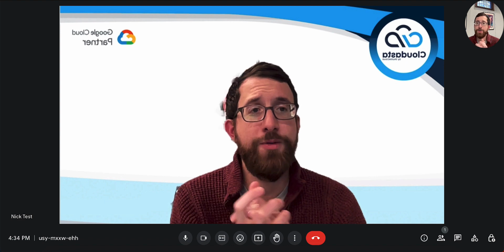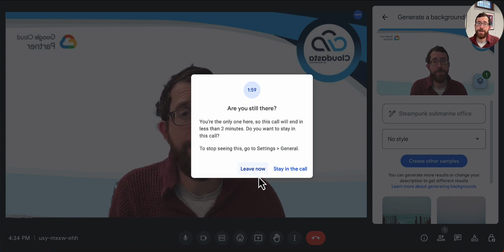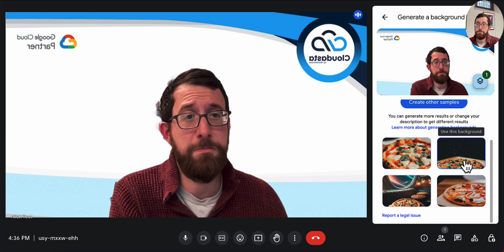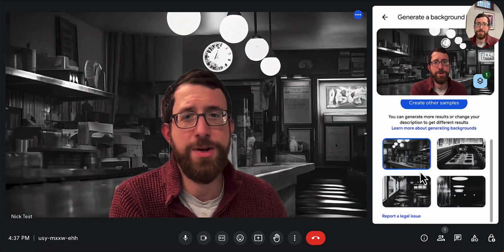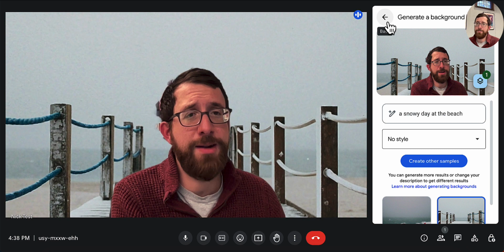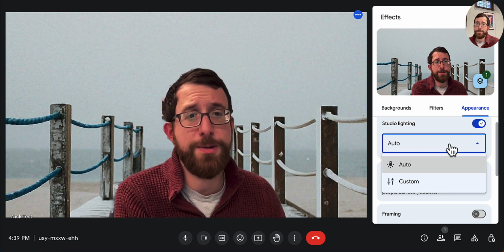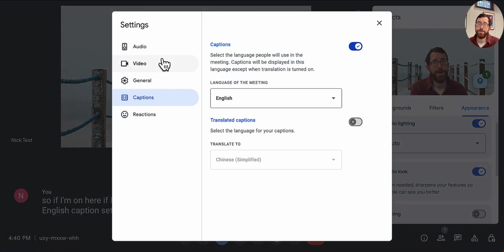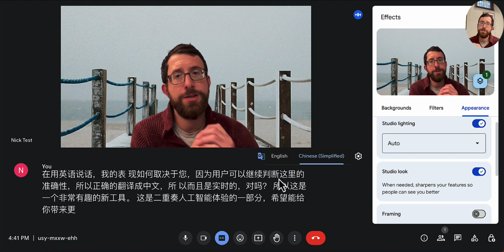Duet AI + Meet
Recently Google released Duet AI for Google Workspace, their entry into the Generative AI field. This video dives into some of the ways that Duet AI has been integrated into Google Meet. We demo and talk through the new features and the different ways that you might be able to get started using it. Keep in mind that there is more to come for Duet AI and Meet, but these are the features available to date with a Duet AI subscription.

00:00 Start
01:13 Generative Backgrounds
05:40 Studio Lighting
07:00 Translated Captions